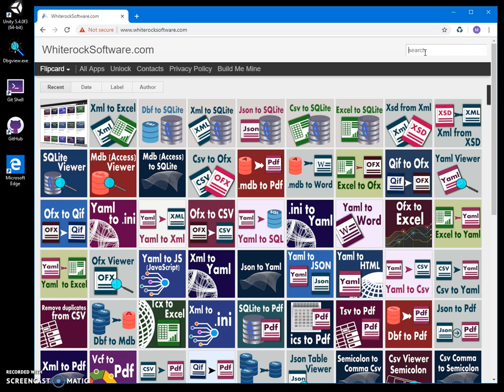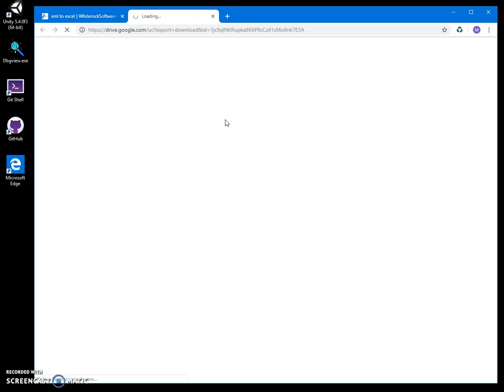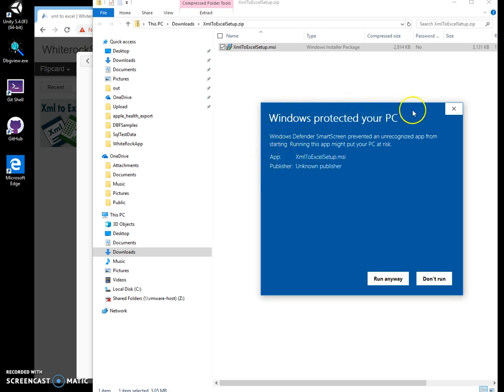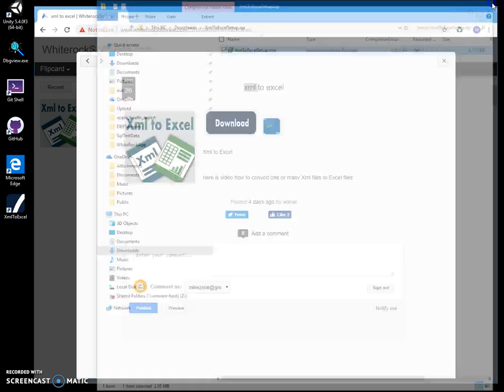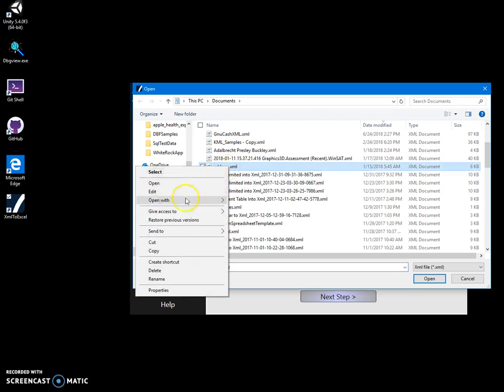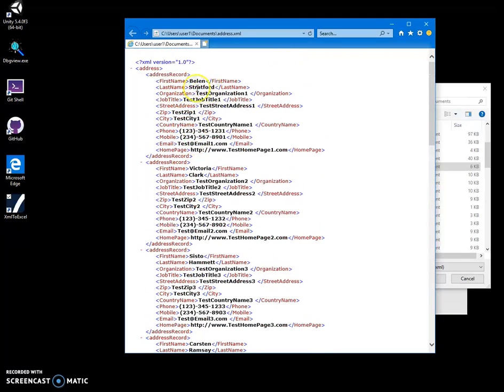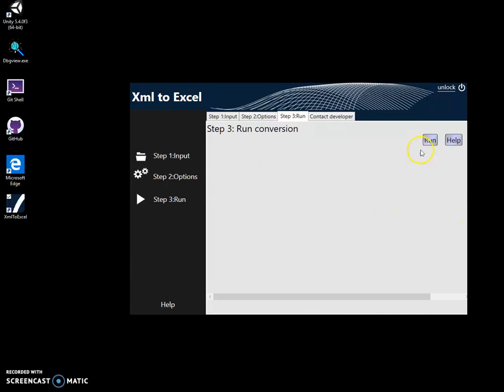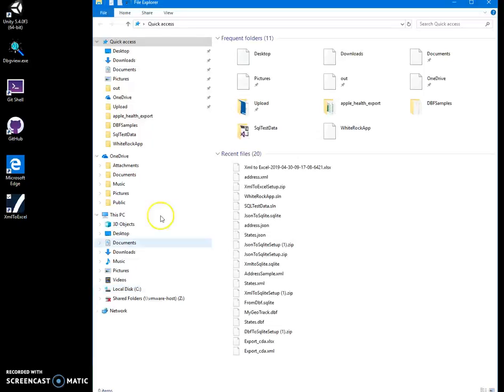Xml to Excel